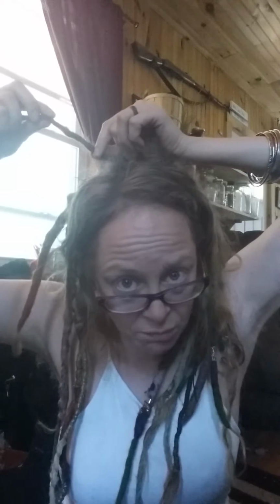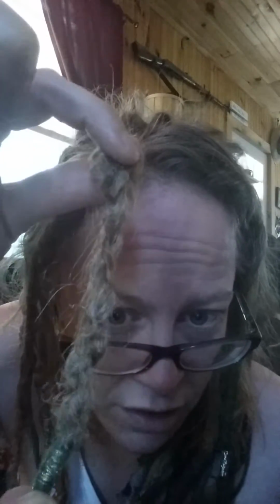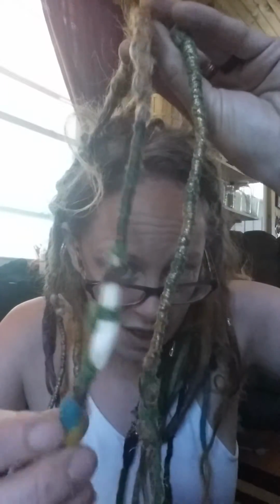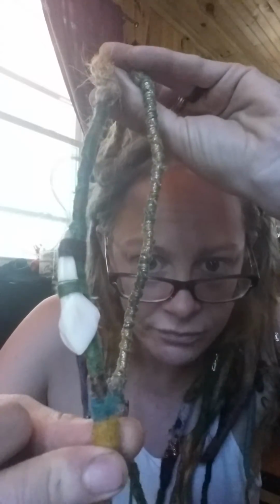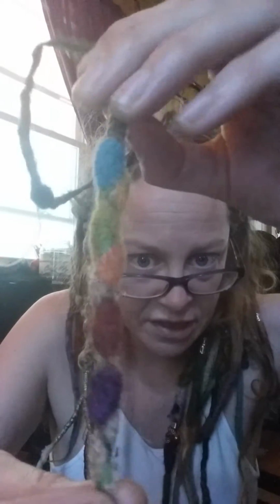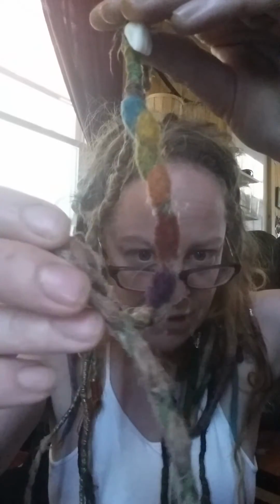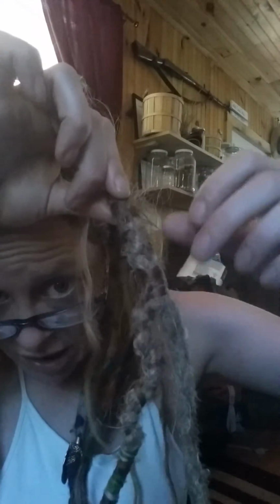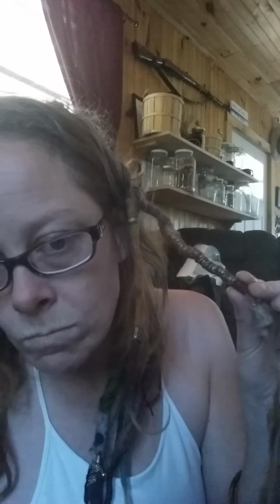Clare's crazy head of hair.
Explaining my hair. Dreadlocks, extensions, hair wraps, and felted dreads. Feel free to post any questions.